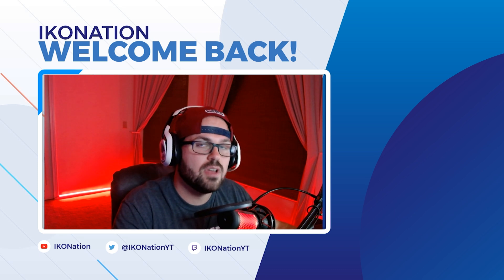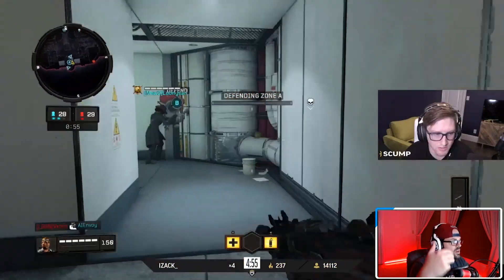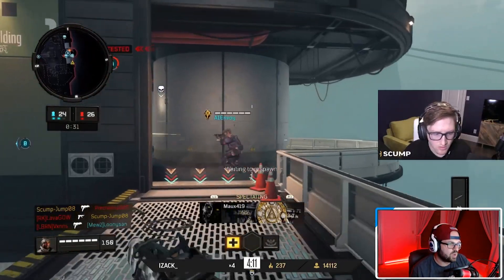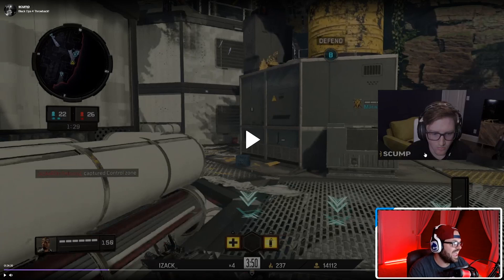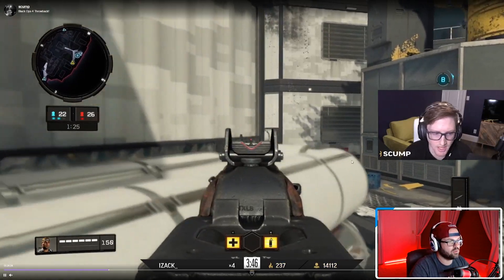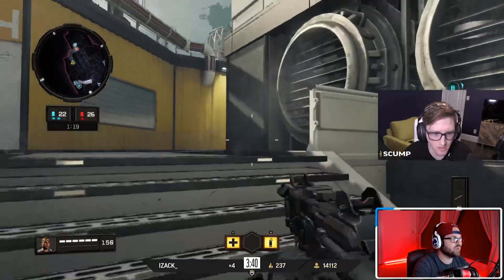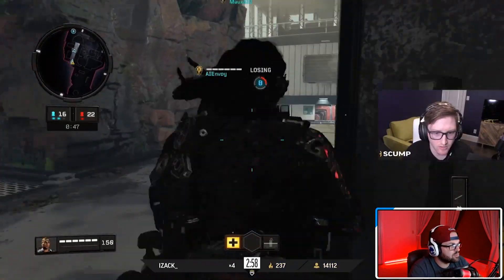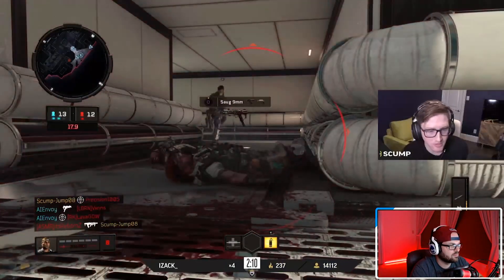SCUMP, ENVOY, and LOONY Shred in BO4 Throwback!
In this episode we take a look back at the competitive game mode Control as we prepare for the competitive landscape in Black Ops Cold War! Let me know if you want to see more of this!

Let me know down in the comments below if there are any teams you'd like to see me breakdown specifically!